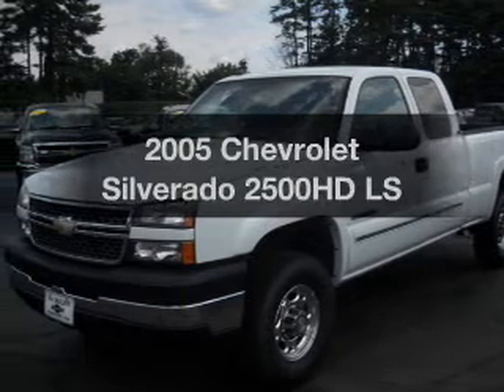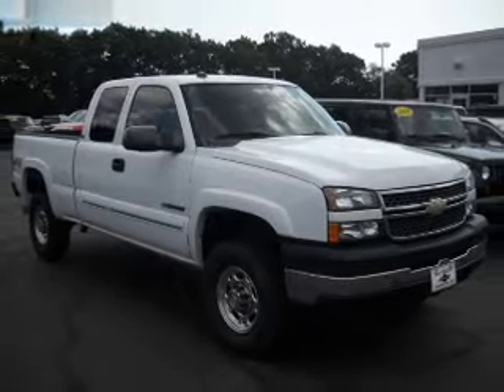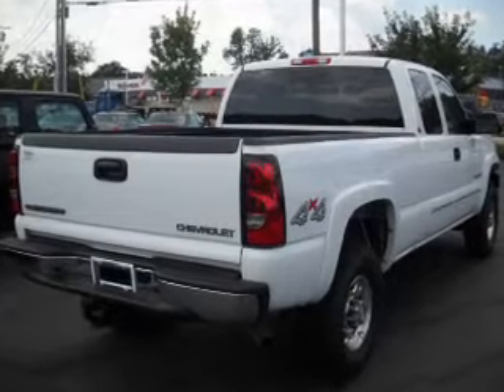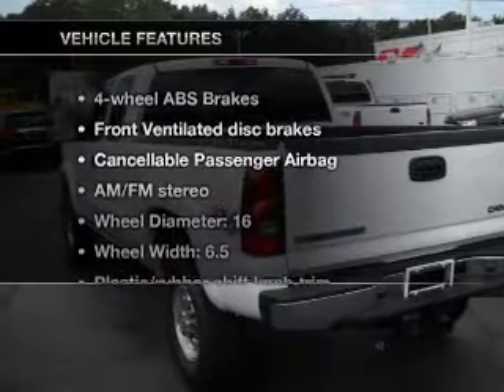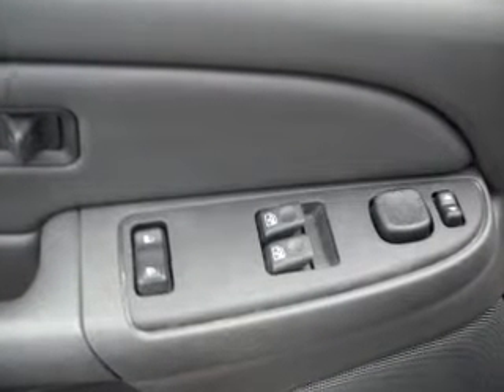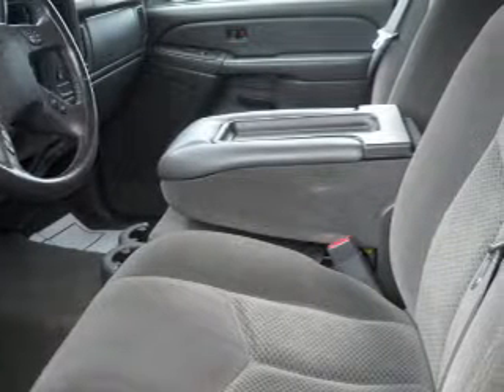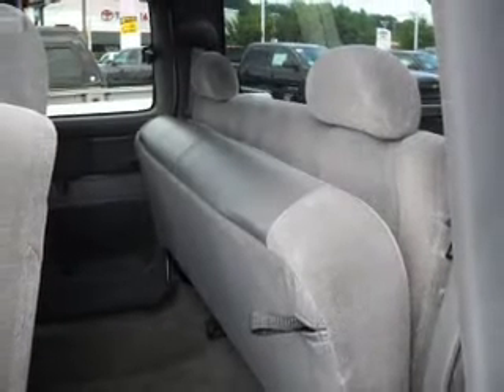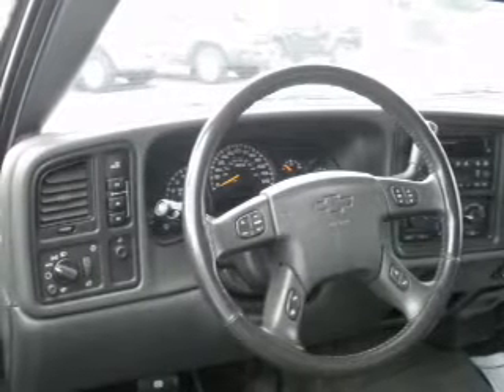2005 Chevrolet Silverado 2500HD - Nashua NH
Year: 2005
Make: Chevrolet
Model: Silverado 2500HD
Trim: LS
Engine: 6.0 liter 8 cylinder 16 valve
Transmission: Automatic
Color: White
Mileage: 72060
Address:
3 Marmon Drive